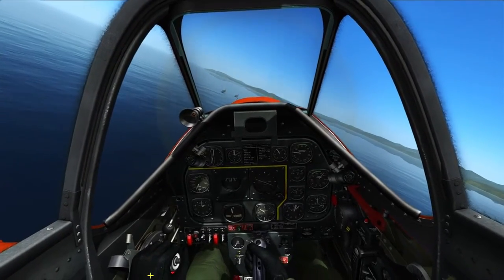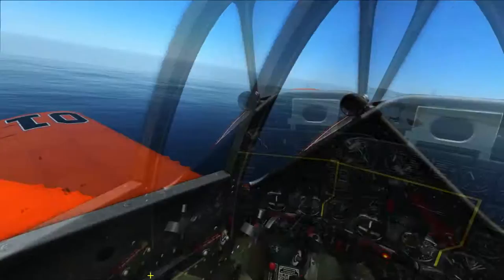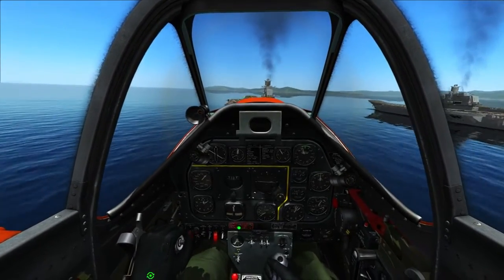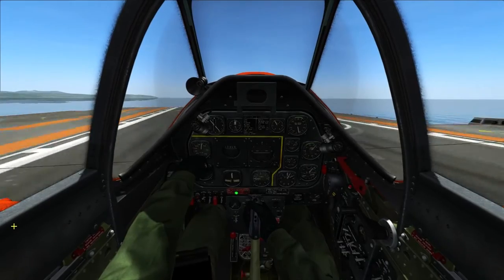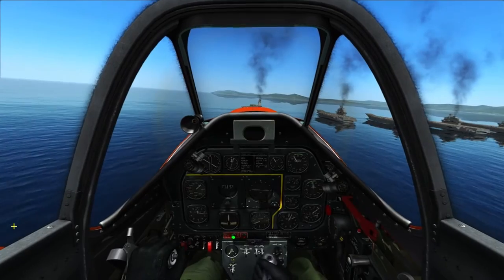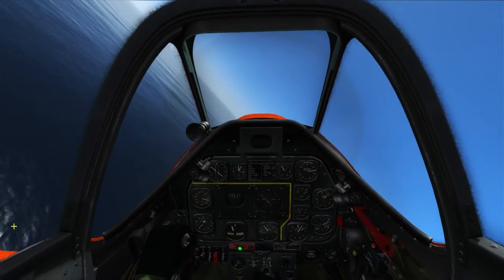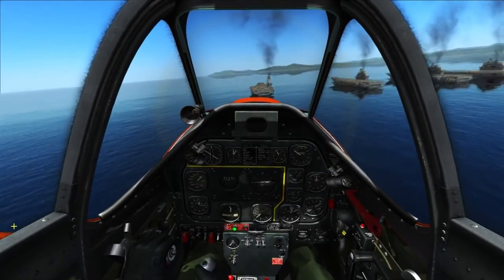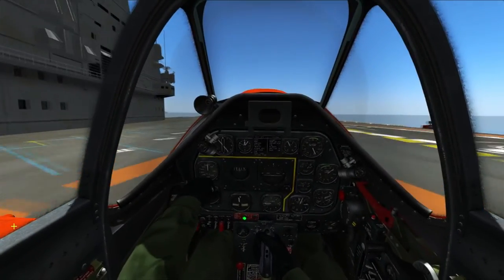DCS TF-51/P-51 How to land on an aircraft carrier!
Showing you how to land on a stationary aircraft carrier in DCS World.